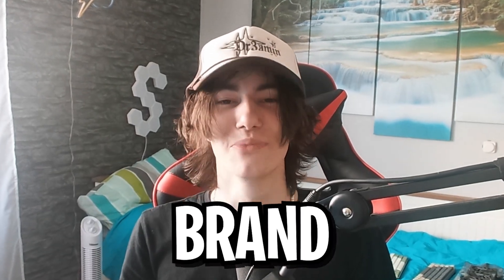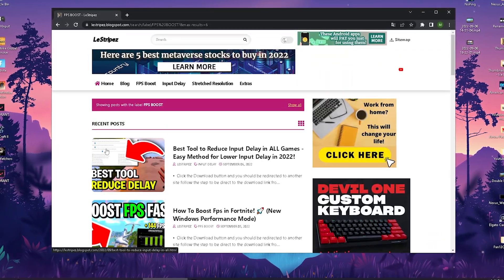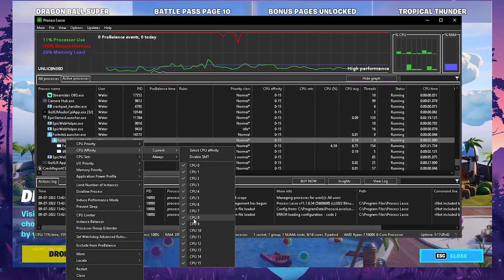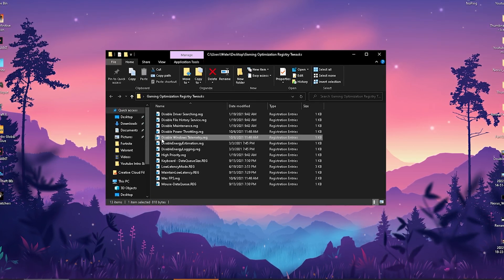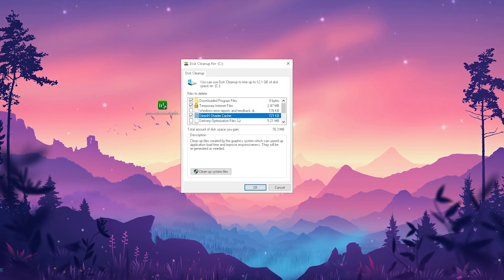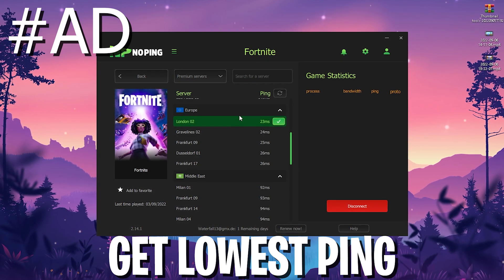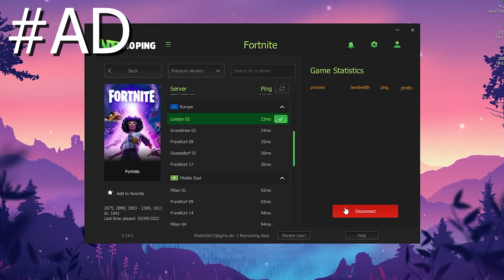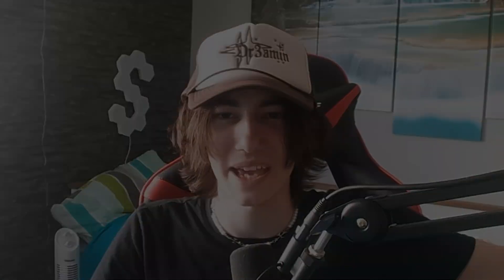Ultimate Fortnite FPS Boost Guide! - Improve Performance & Lower Input Delay!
► Title: Ultimate Fortnite FPS Boost Guide! - Improve Performance & Lower Input Delay!

GTX 1080 Giveaway (0:00)
CPU BOOST (0:41)
Registry Tweaks for MAX FPS (3:35)
Clean your PC (4:42)
Tool for MAX FPS & Less Delay (5:46)
FPS Test (6:51)
Final Conclusion (9:01)
Outro (9:15)